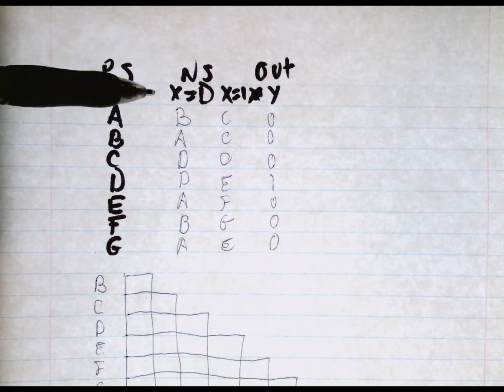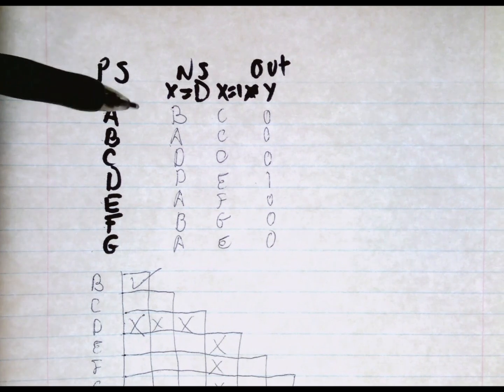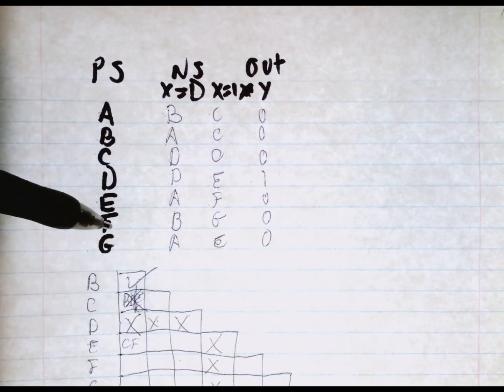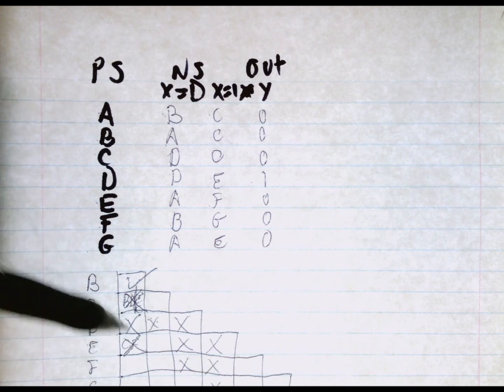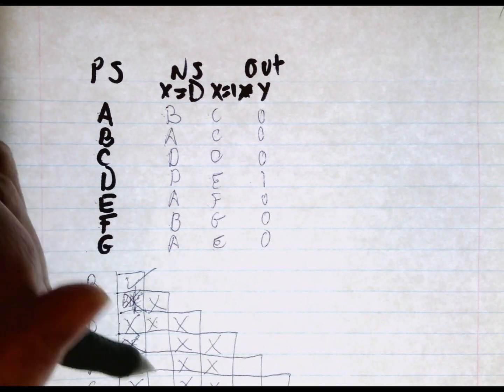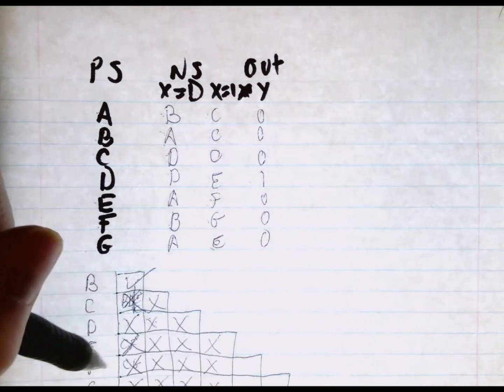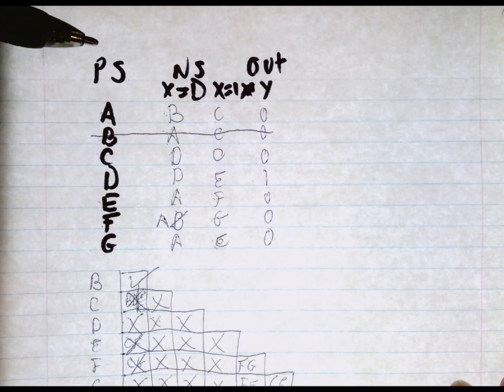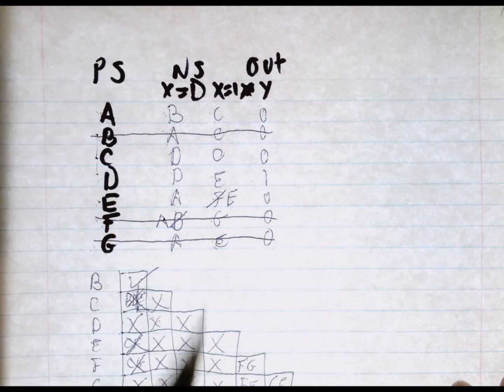IACTHunting for matches imp. chart